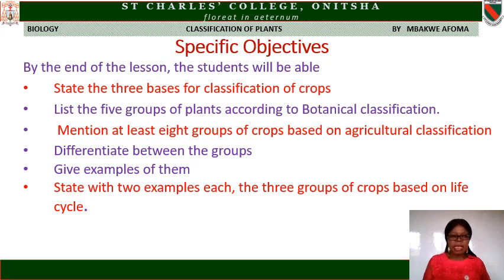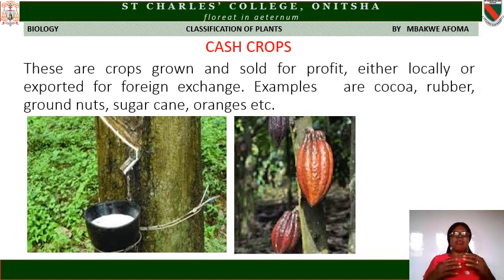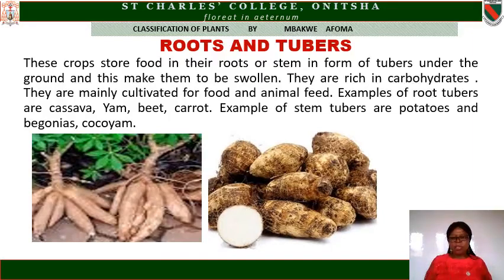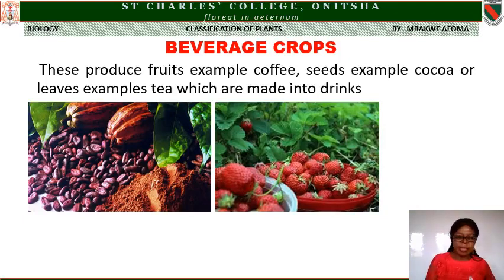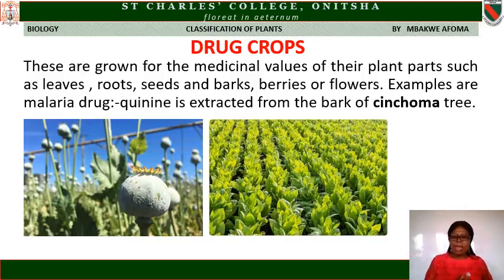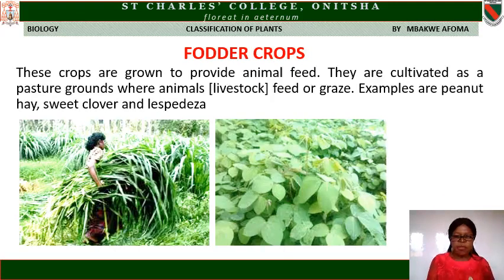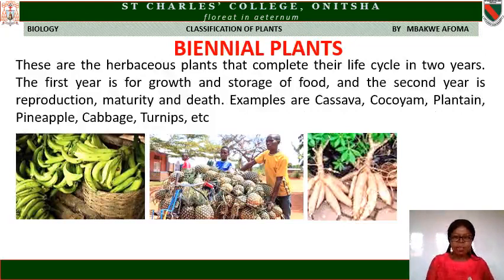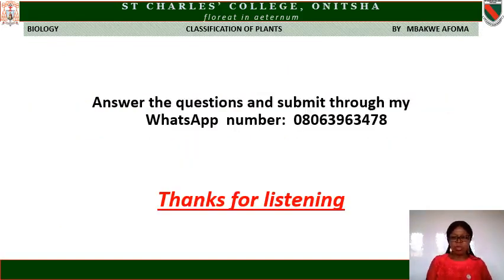Biology CLASSIFICATION OF PLANTS by A Mbakwe